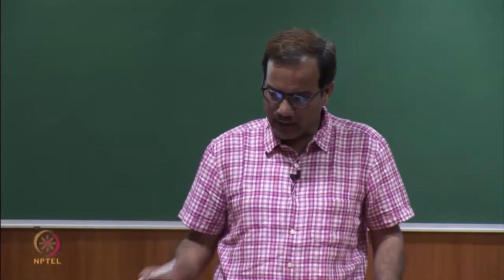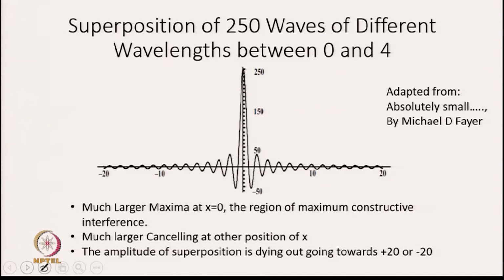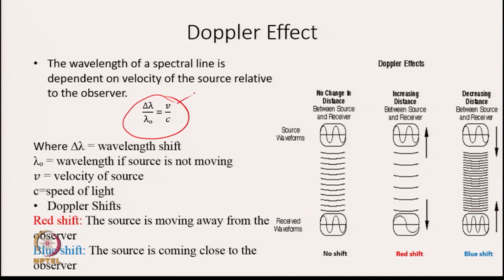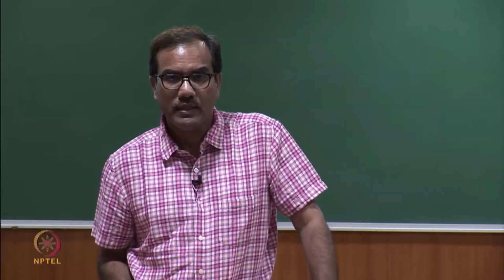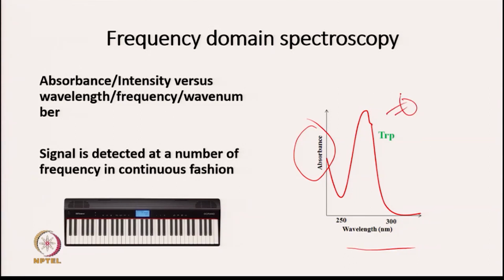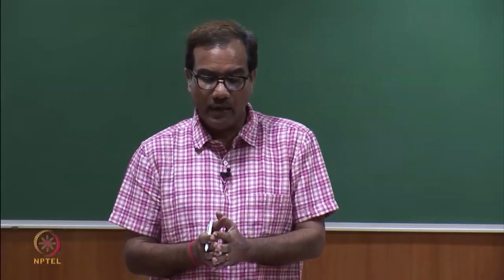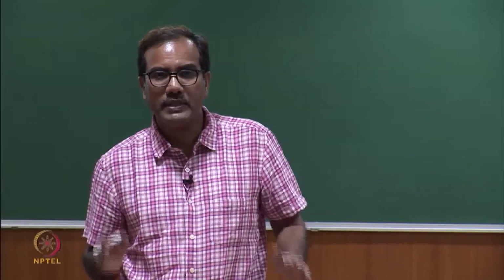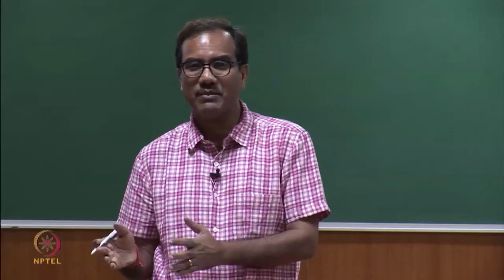Introduction to Spectroscopy - VI